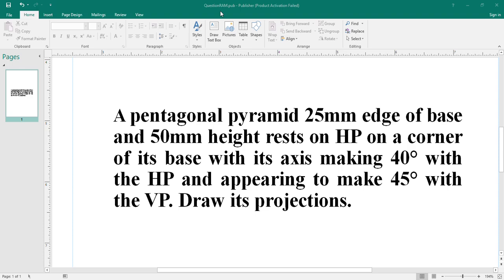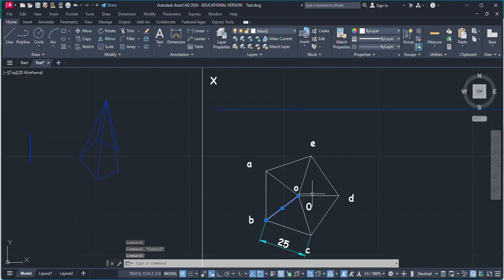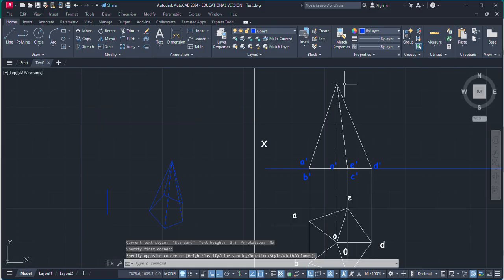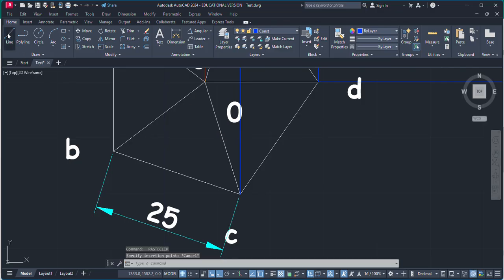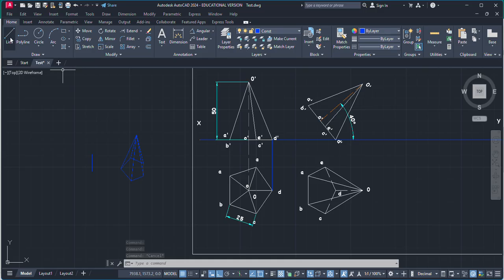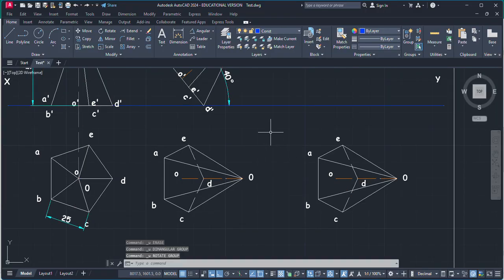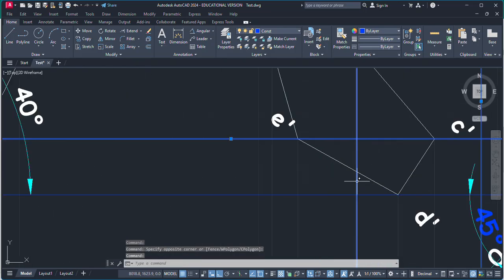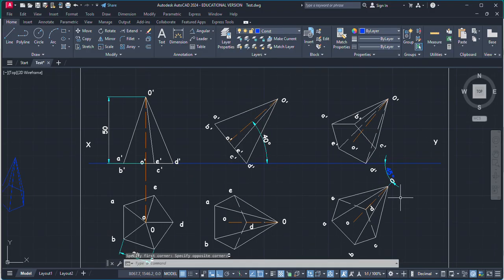Projection of Pentagonal Pyramid Resting on HP on a Corner | Engineering Graphics | AutoCAD Tutorial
In this video, we learn how to draw the projection of a pentagonal pyramid resting on HP (Horizontal Plane) on one of its corners using first angle projection method. The tutorial clearly explains the step-by-step procedure to visualize and draft 3D solids on 2D planes, making it ideal for Engineering Graphics and AutoCAD learners.

This video will help students understand how to:
✅ Construct orthographic projections of a pentagonal pyramid
✅ Represent the solid when one corner of the base rests on HP
✅ Handle inclination and orientation with reference to HP and VP
✅ Apply these concepts in Engineering Drawing and Mechanical Design

Perfect for first-year engineering students, AutoCAD beginners, and anyone preparing for technical drawing or graphics lab assignments.